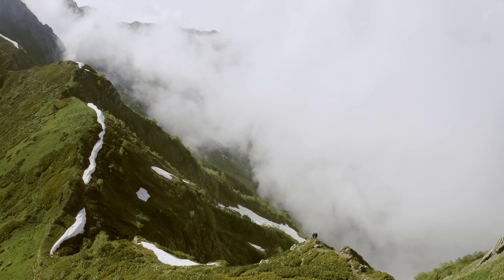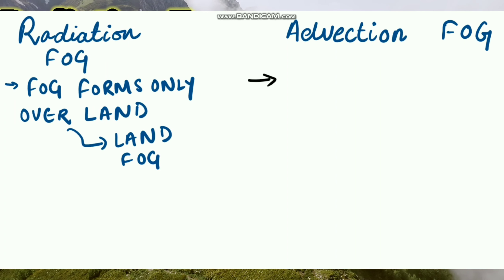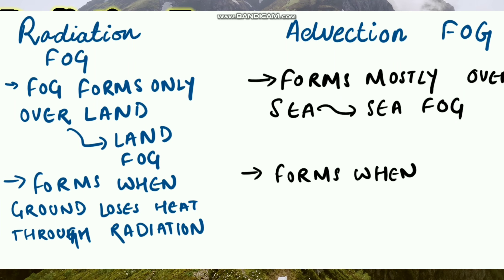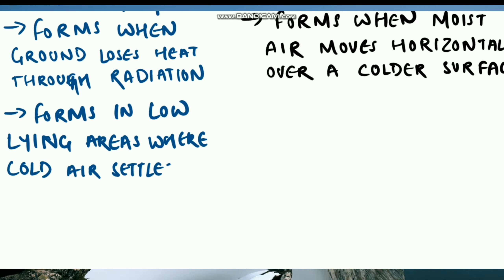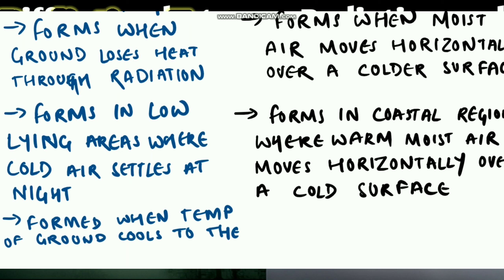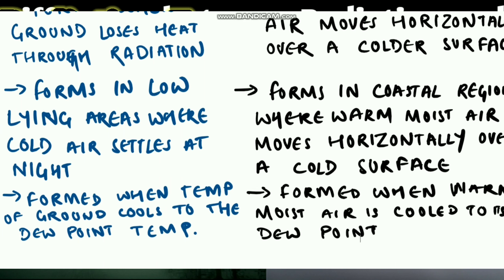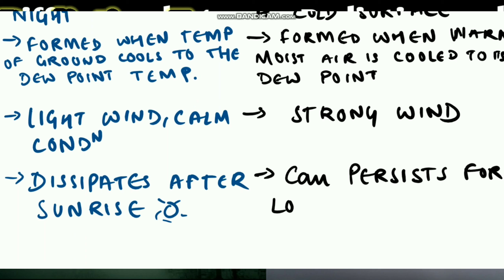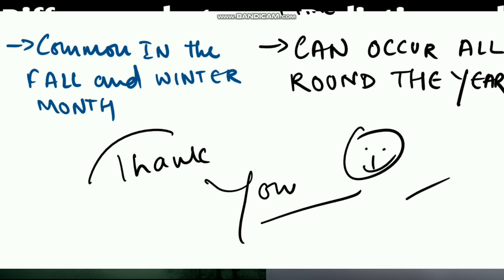Difference between Radiation and Advection Fog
1. Formation: Radiation fog forms when the ground loses heat through radiation on clear, calm nights. Advection fog, on the other hand, forms when warm, moist air moves horizontally over a colder surface.

2. Location: Radiation fog typically forms in low-lying areas where cold air settles at night, while advection fog forms in coastal regions where warm, moist air from the ocean moves over cooler land.

3. Temperature: Radiation fog forms when the temperature of the ground cools to the dew point temperature, causing condensation. Advection fog forms when warm, moist air is cooled to its dew point temperature as it moves over a colder surface.

4. Wind: Radiation fog is typically associated with light winds or calm conditions, allowing for the cooling of the ground and subsequent condensation. Advection fog is caused by the movement of air masses, so it is associated with wind.

5. Visibility: Radiation fog tends to reduce visibility to less than one kilometer, while advection fog can reduce visibility to less than 200 meters in some cases.

6. Duration: Radiation fog usually dissipates quickly after sunrise as the ground warms up, while advection fog can persist for longer periods of time depending on the movement of the air masses.

7. Moisture Source: Radiation fog forms due to local moisture sources such as rivers, lakes, or wet ground, while advection fog forms due to the transport of moisture from one location to another.

8. Topography: Radiation fog is more common in areas with valleys or low-lying terrain that allows for the pooling of cold air, while advection fog is more common in coastal regions where warm, moist air interacts with cooler land.

9. Seasonality: Radiation fog is more common in the fall and winter months when nighttime temperatures drop significantly, while advection fog can occur year-round but is more prevalent in spring and summer when warm, moist air masses move inland.

10. Effects: Radiation fog can lead to hazardous driving conditions due to reduced visibility, while advection fog can impact maritime activities and air travel due to poor visibility and low cloud ceilings.